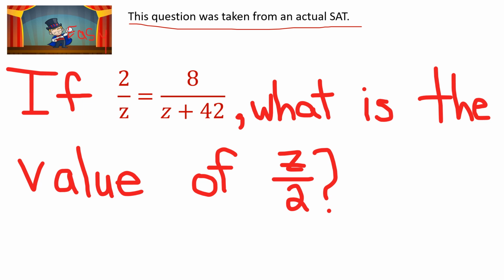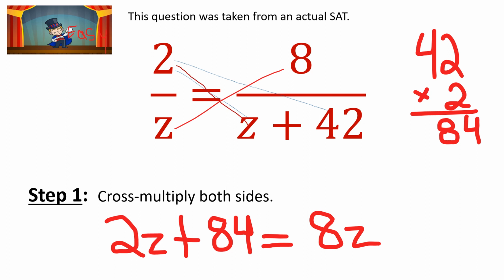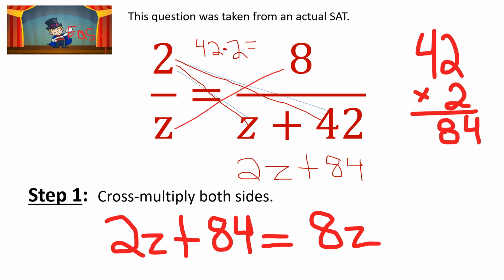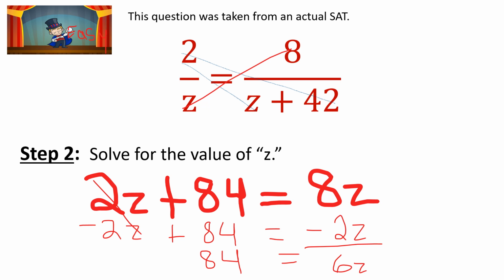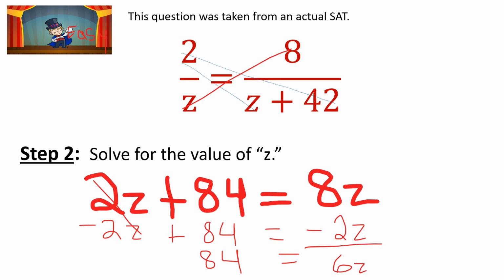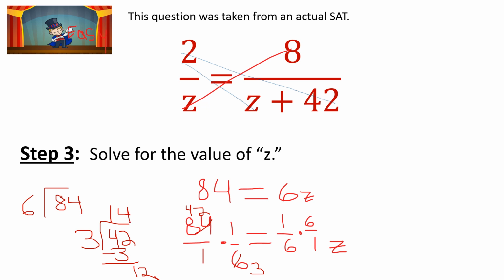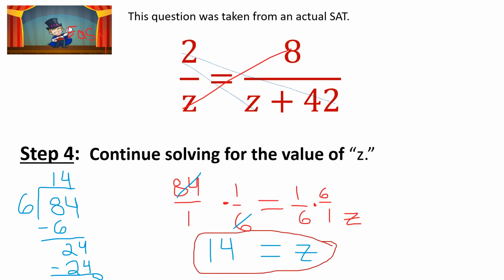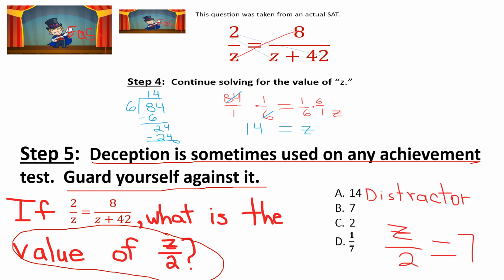SAT Math Easy but Deceptive Cross-Multiplication Problem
This is a quick way to avoid deception on SAT Math Problems.